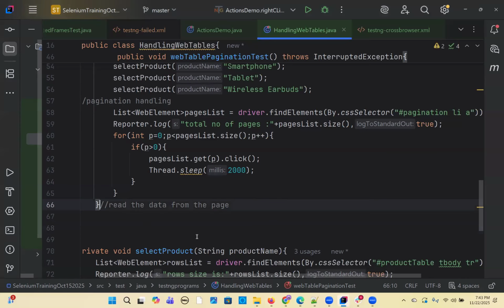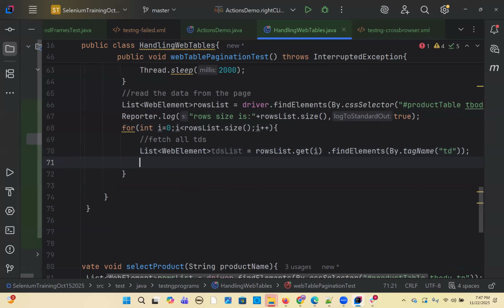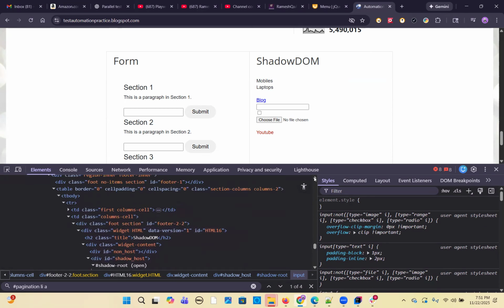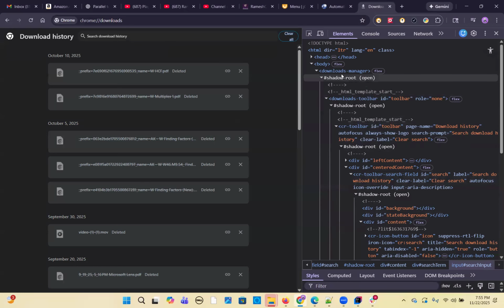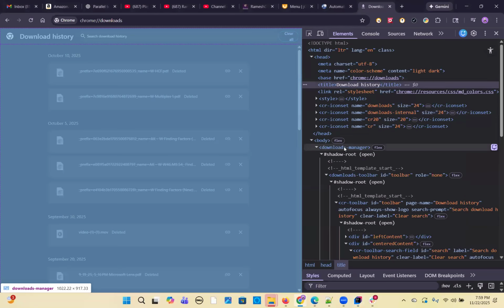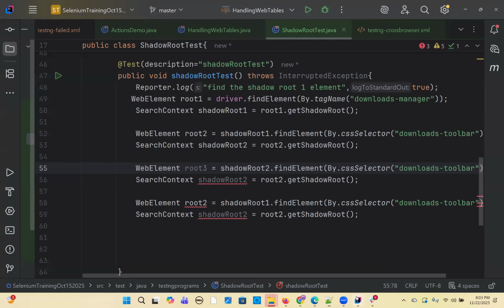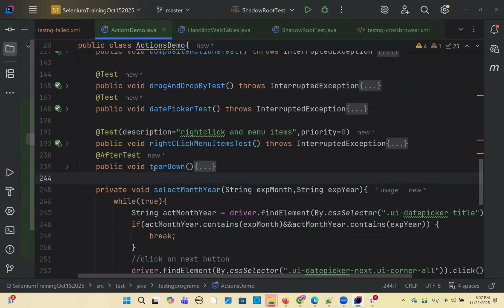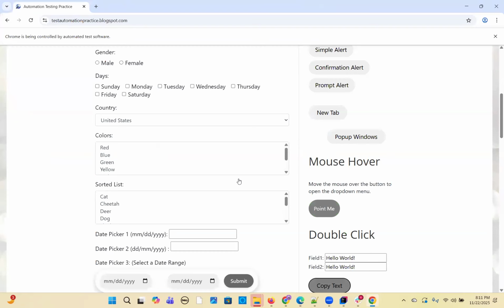Java Selenium WebTables Handling Shadowroot Elements Handling NOv 22 2025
Java Selenium WebTables Handling Shadowroot Elements Handling